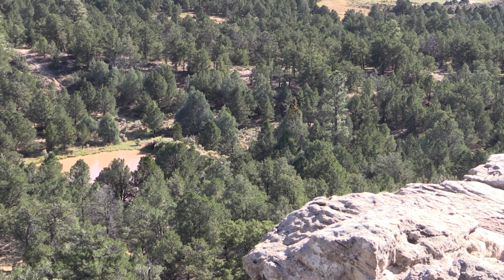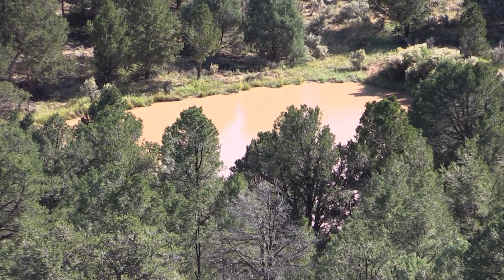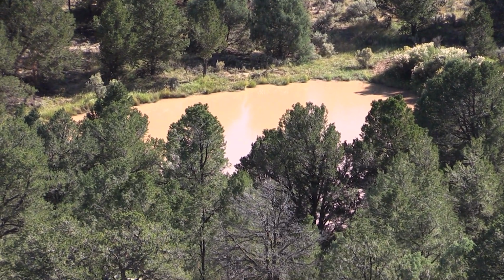Elk Hunting in New Mexico Part 1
Jeremy the owner of High Altitude Hunters heads down to Lindrith New Mexico to hunt Bull Elk. Tag along on his adventure and see if he can bag a nice bull!

There is nothing like Elk Hunting wether it be Rifle, Archery, or BlackPowder!

In this 4 part Elk Hunt Jeremy drives 11 hours down into New Mexico from Utah.

Make sure to like our Elk Hunt, and share it for a chance to win some gear.